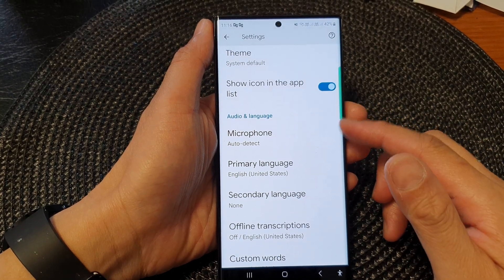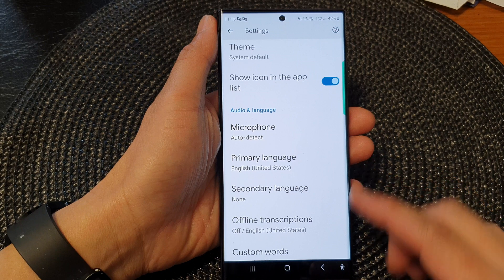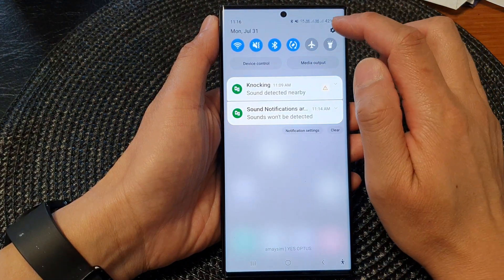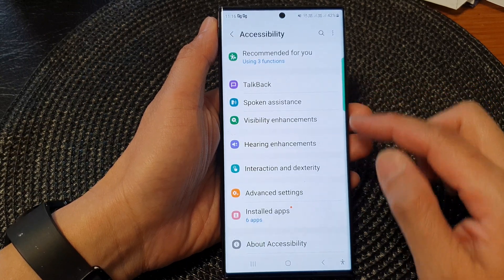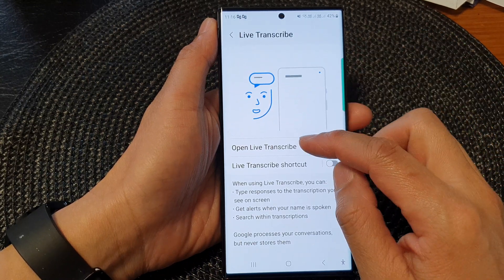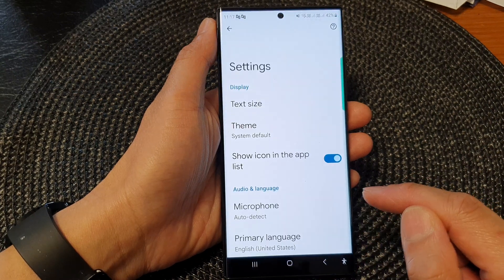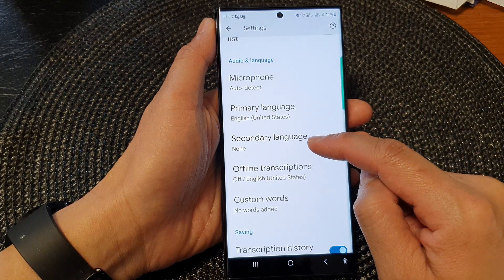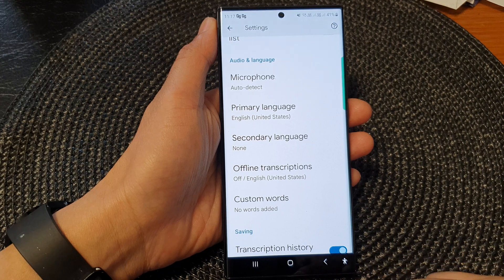Galaxy S23's: How to Change Live Transcribe Language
Learn how you can change Live Transcribe Language on the Samsung Galaxy S23/S23+/Ultra.

 Live Transcribe is an invaluable accessibility feature designed to assist individuals who are deaf or hard-of-hearing by providing real-time speech-to-text transcription. By customizing the language settings, you can enjoy accurate and immediate transcriptions in your preferred language, making communication easier and more inclusive.

In this step-by-step tutorial, we'll guide you through the Live Transcribe settings on your Galaxy S23, allowing you to effortlessly switch between different languages. Whether you're multilingual or just need real-time transcriptions in a specific language, this feature will cater to your unique needs.

By having the ability to change the language, users can access accurate transcriptions in different languages, enhancing their overall communication experience.

The benefits of this incredible accessibility tool are numerous. Firstly, it offers real-time transcriptions, allowing users to follow conversations and understand spoken words in any situation. Secondly, Live Transcribe provides convenience and ease of use, ensuring quick access to the feature whenever it's needed. Thirdly, with support for multiple languages, users can seamlessly switch between different languages and feel at ease during conversations with others.

Join us in this tutorial to unlock the full potential of Live Transcribe on your Samsung Galaxy S23 and explore how this feature can significantly improve communication and inclusivity in your daily life.